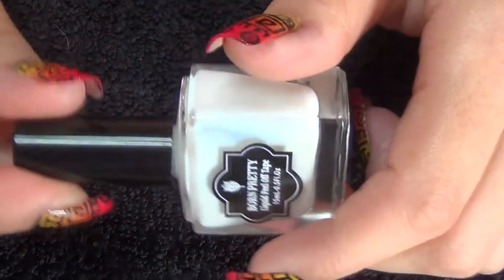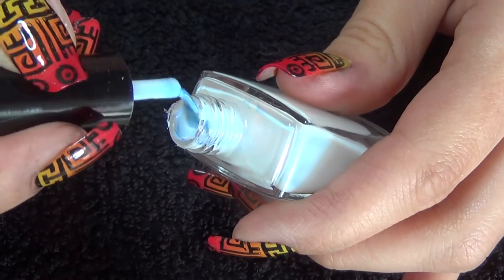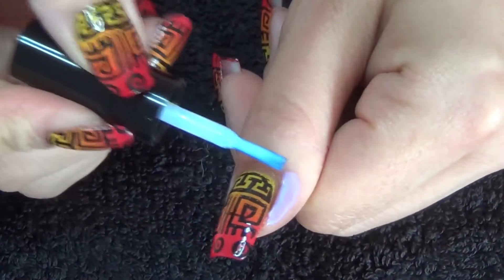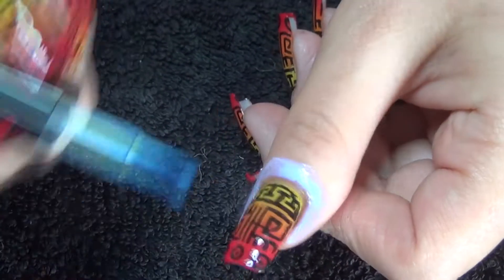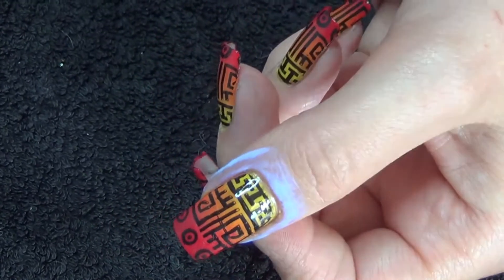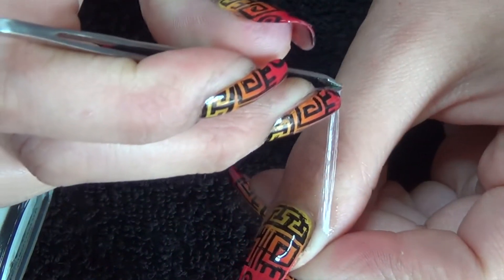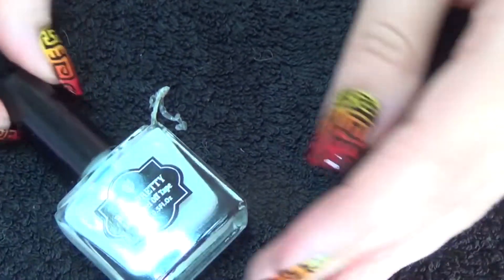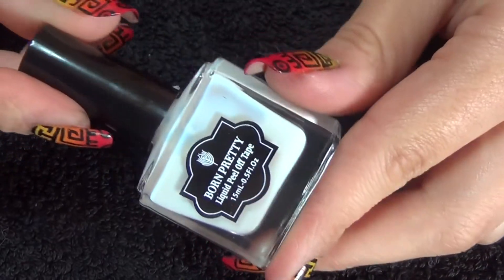Peel Off Tape - Bornprettystore Review